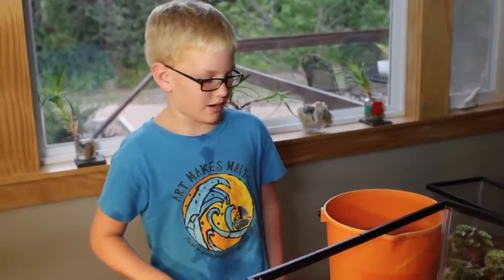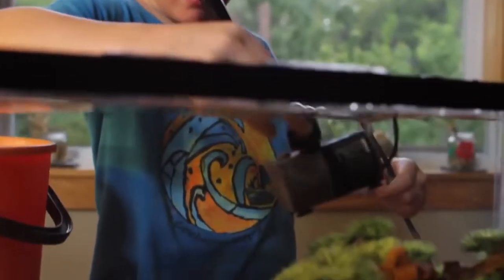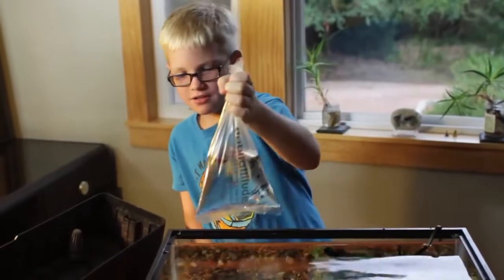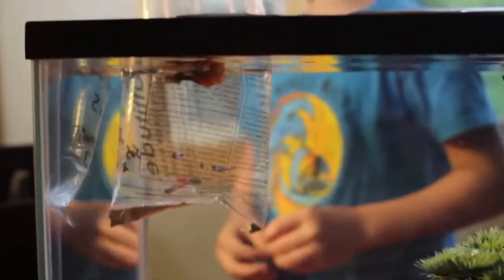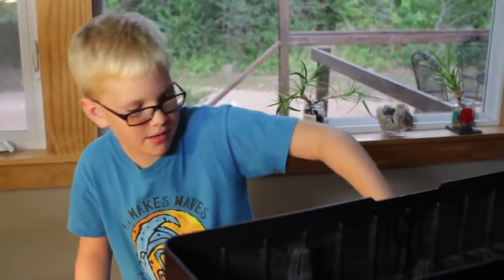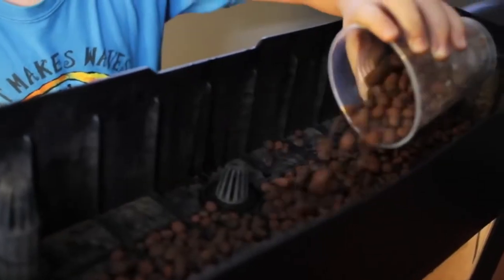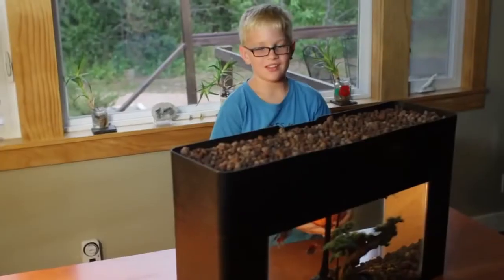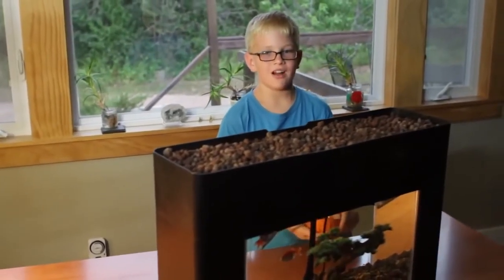Aquaponics Gardening: How To Setup Your AquaSprouts Garden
Watch one of our biggest fans setup his AquaSprouts Garden.